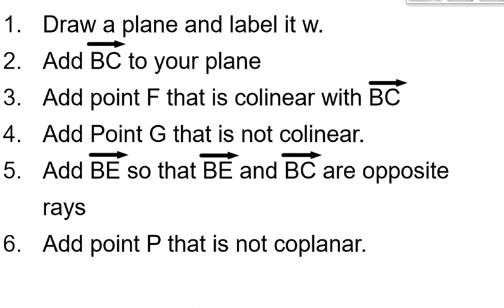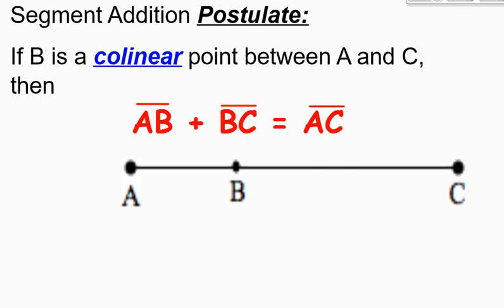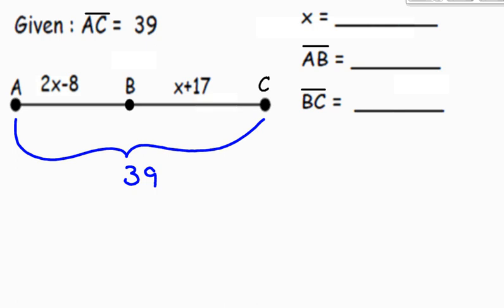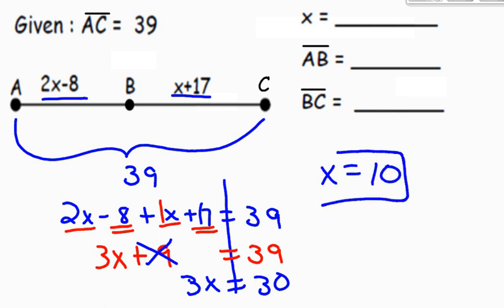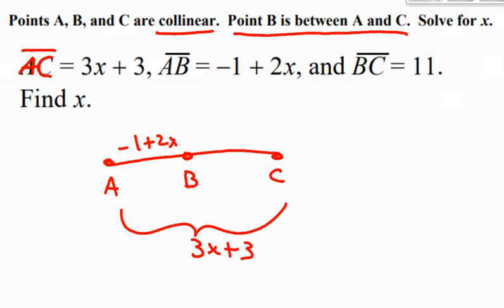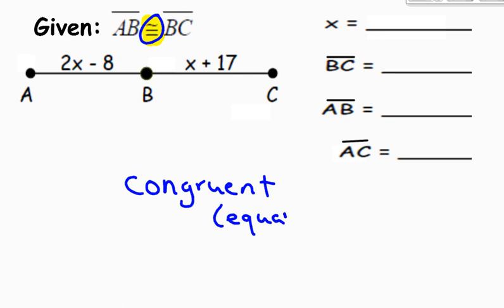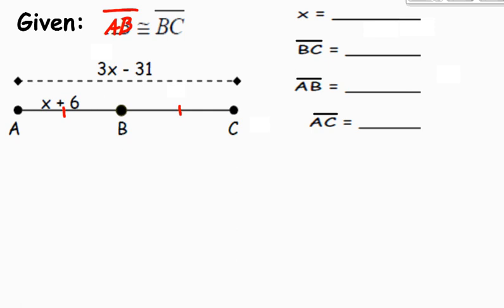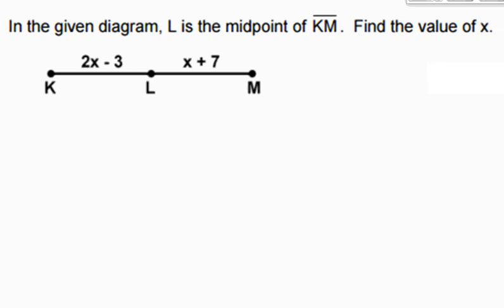1 2 segment addition and midpoint